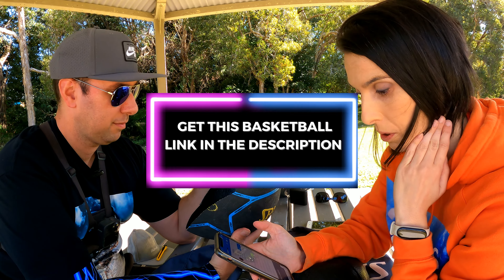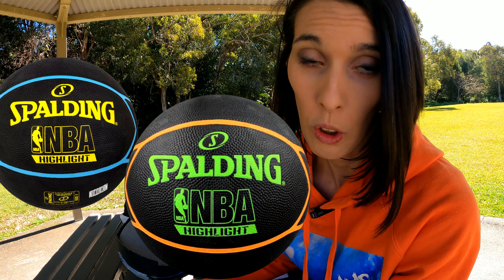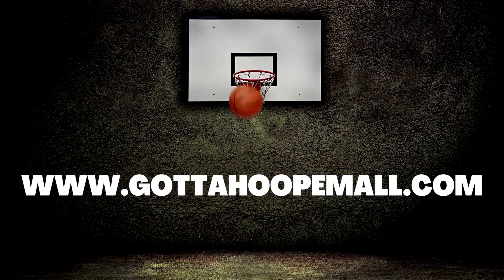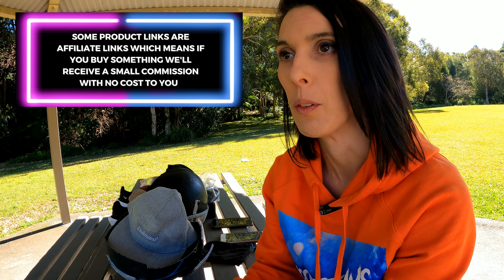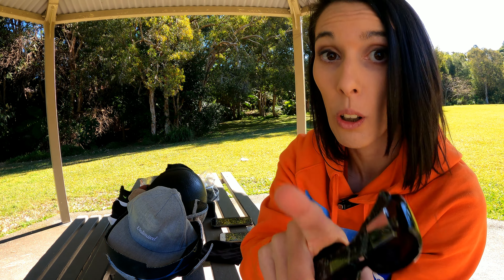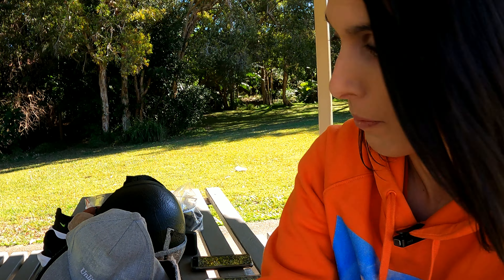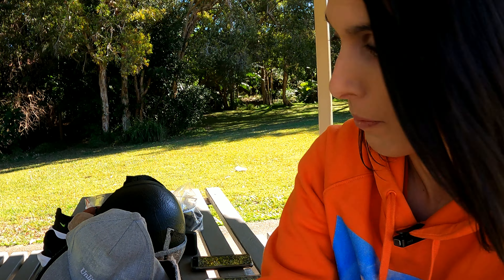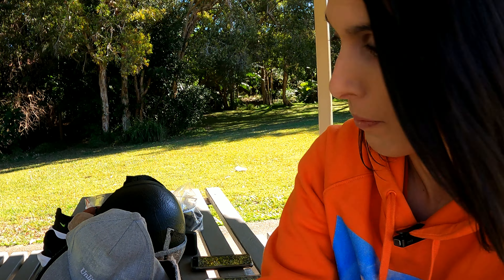Does age make a difference? Spalding NBA Highlight Basketballs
Bad shooting days. Why they happen? Is it you, the basketball or is it actually something else that is causing your off-shooting days? We tested 3 of the same basketball with each ball being in a different stage of wear n tear.

A performance review you haven’t seen before. Spalding NBA Highlight outdoor basketballs.

Find places to play & discover what gear is best for your game!

What else could be negatively impacting your shooting game?

GET THE BALL:

Spalding NBA Highlight Basketball with Pump:

Spalding Mesh Carry Bag:

ABOUT US:
We are on a quest to find every basketball court on the Gold Coast Queensland Australia. Find places to play & learn what gear works best for your game. As we hoop this journey we review basketballs, sneakers, equipment, find training programs & share behind the scenes footage.
Discover what makes a basketball worth its price tag as we hoop all the courts on the Gold Coast.

QUESTIONS:
Have a question about a basketball product, court location, coaching program, or filming gear?